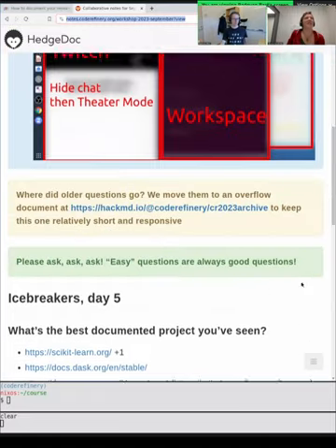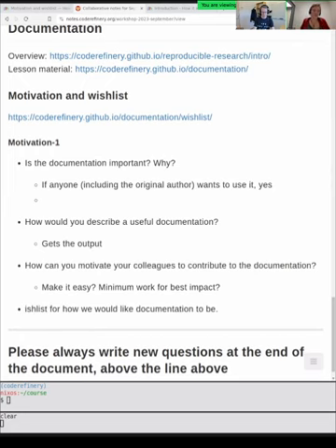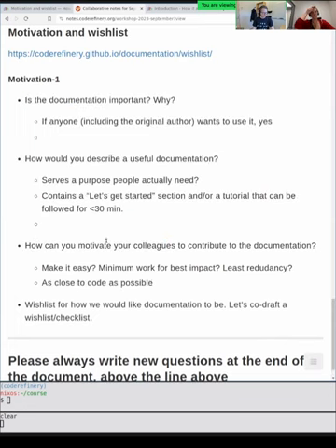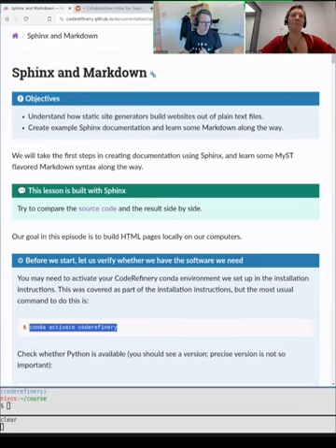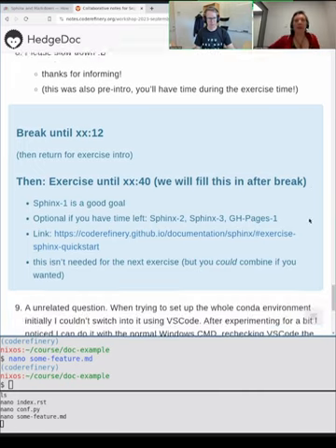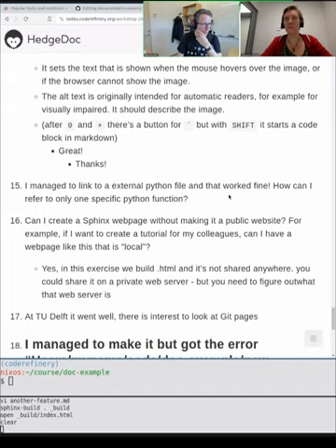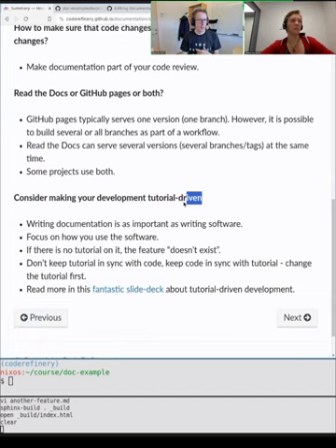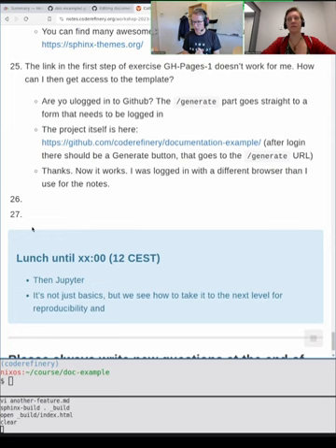5.2 Documentation - CodeRefinery 2023 Sep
In this lesson we discuss different solutions for implementing and deploying code documentation. We start by creating a wishlist for how we would code documentation like to be. Then after a tour of available tools, we discuss how to write useful and accessible READMEs, and then we progress by demonstrating and practicing the Sphinx documentation generator and demonstrate how to deploy documentation to Read the Docs service.

Topics and tools discussed: Markdown, reStructured text, README documentation, table of contents generation, Sphinx, Read the Docs, GitHub/GitLab pages.

00:00 Introduction to topics
02:24 Throwback to yesterday
06:27 Motivation and wishlist
10:34 Quick overview of optional lessons
12:09 README files
13:45 Exercise: Readme files
18:23 Discussion after exercise
23:27 Sphinx and Markdown intro
28:29 Sphinx Typealong starts
39:35 Exercise: more Sphinx things
41:23 Post-exercise discussion
44:47 Deploying Sphinx to GitHub Pages (Demo)
54:35 Hosting websites/homepages on GitHub Pages
56:23 Summary